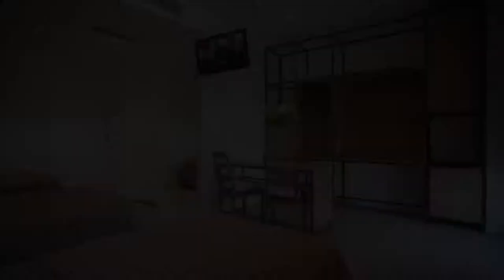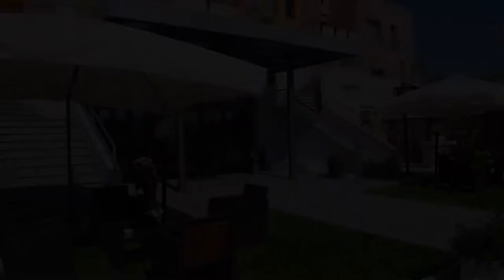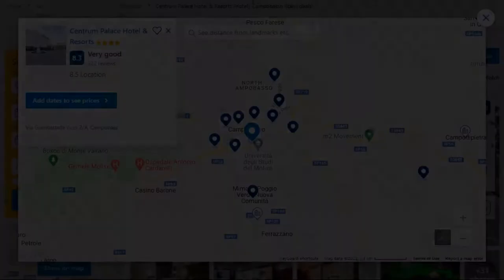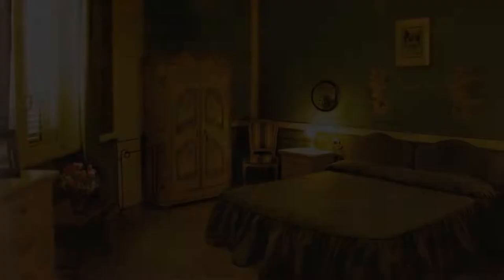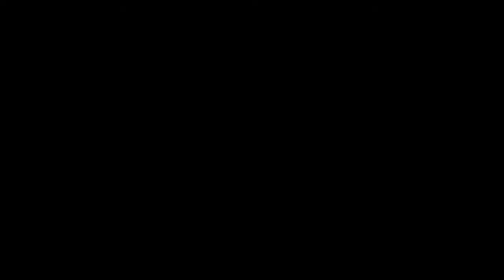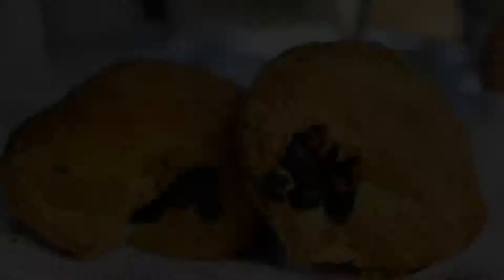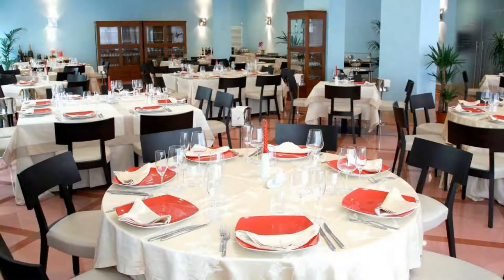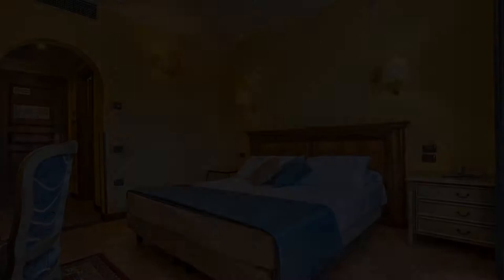Top 5 Recommended Hotels In Campobasso | Best Hotels In Campobasso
Queries Solved:
1) Top 5 Recommended Hotels In Campobasso
2) Top 5 Hotels In Campobasso
3) Top Five Hotels In Campobasso
4) Top 5 Romantic Hotels In Campobasso
5) 5 Best Hotels For Couples In Campobasso
6) Hotels In Campobasso
7) Best Hotels In Campobasso
8) Top 5 Luxury Hotels In Campobasso
9) Luxury Hotel In Campobasso
10) Luxury Hotels In Campobasso
11) Luxury Stay In Campobasso
12) Top 5 4 Star Hotel In Campobasso
13) Best 4 Star Hotel In Campobasso
14) 4 Star Hotel In Campobasso

Track Title: Reasons To Hope
Artist: Reed Mathis